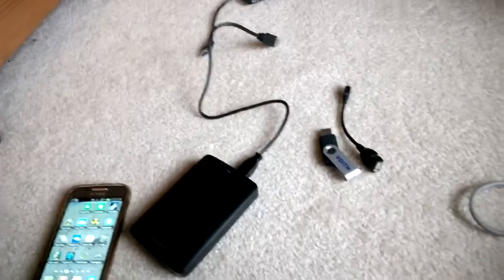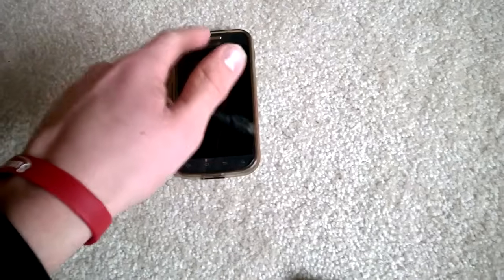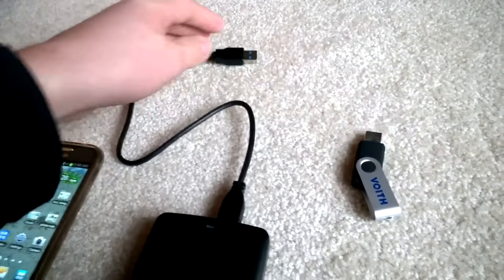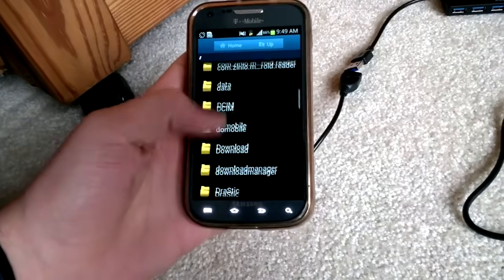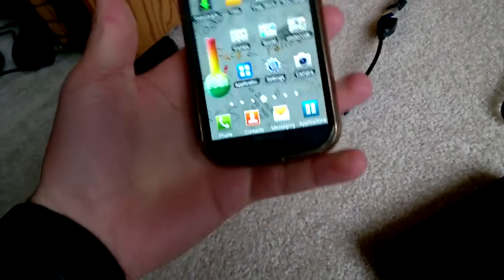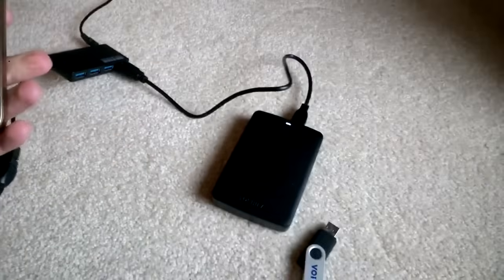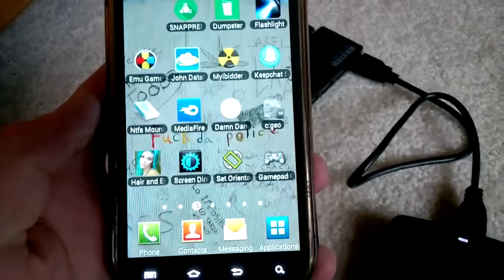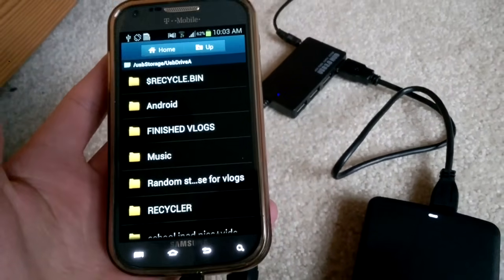How to connect an EXTERNAL HARD DRIVE to ANY ANDROID DEVICE!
In this video, I explain how to connect any external hard drive to your android device. Root may be required depending on your device.

Link to the powered USB hub used in this video